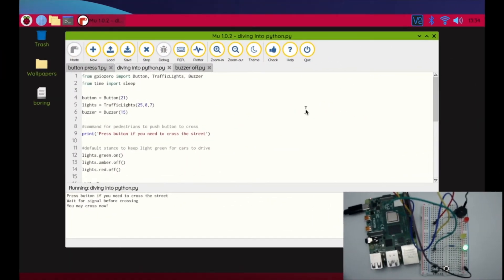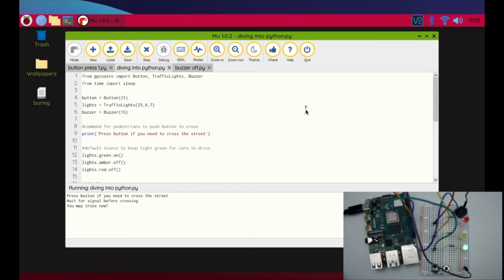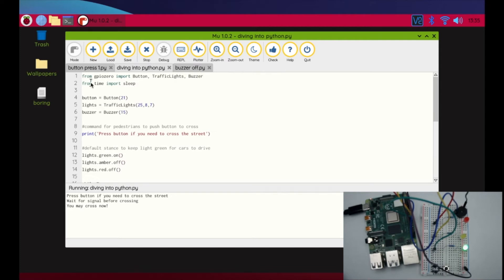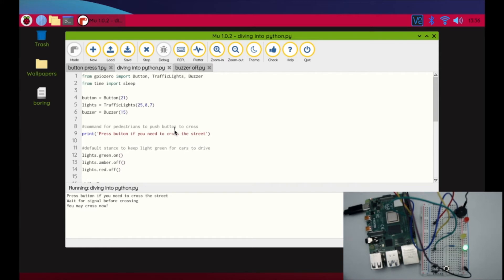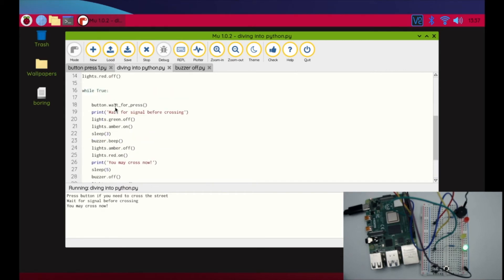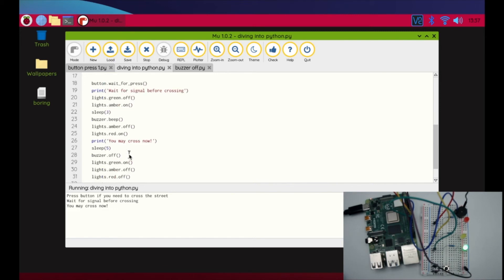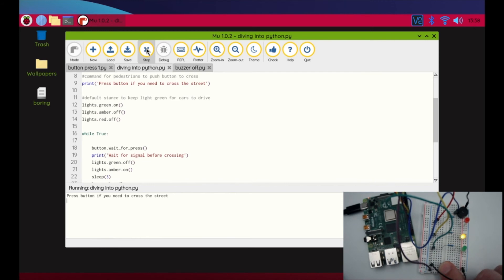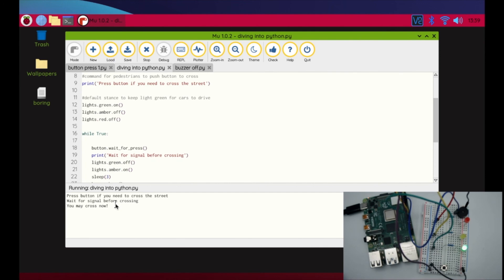Raspberry Pi Course - Day 13 Traffic Lights with Pedestrian Crossing using Python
This video explains the creative challenge for day 13

This week follows this Raspberry Pi Project - Physical Computing with Python